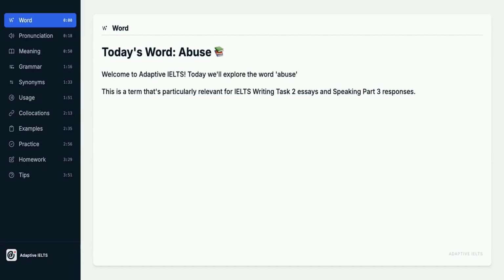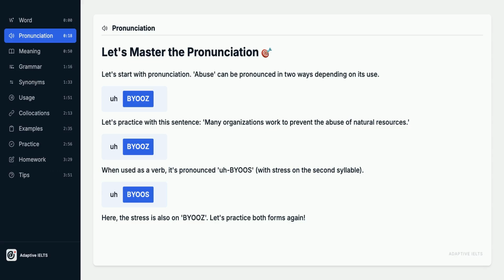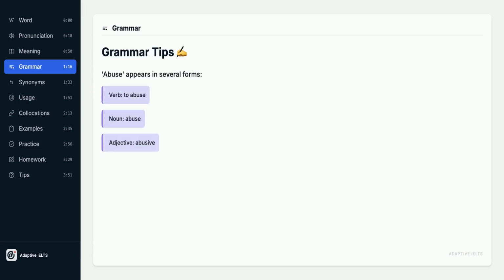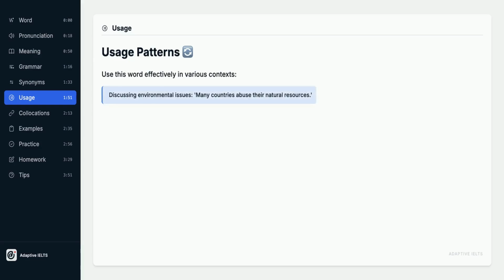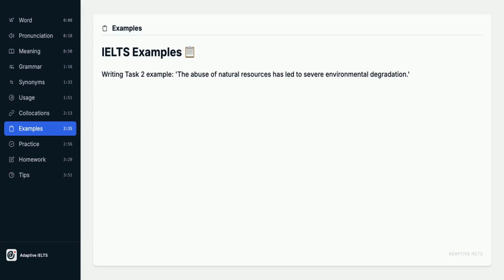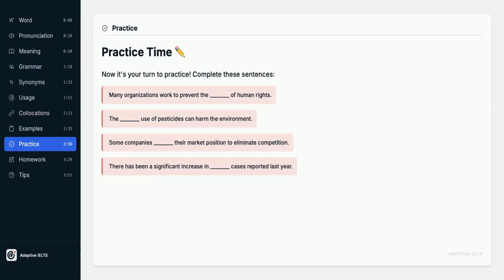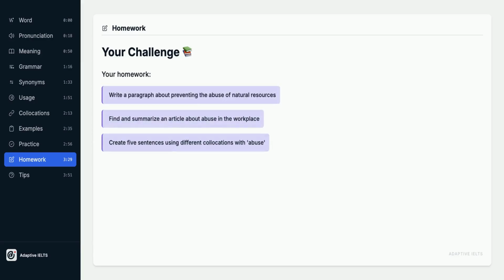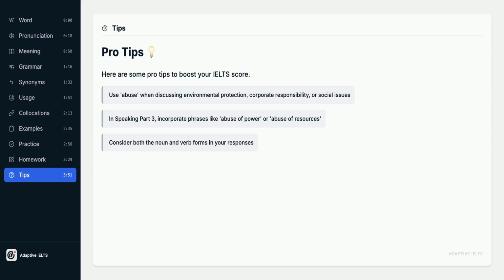IELTS Vocabulary: Abuse - Simple Explanation with Real Examples & Pro Tips